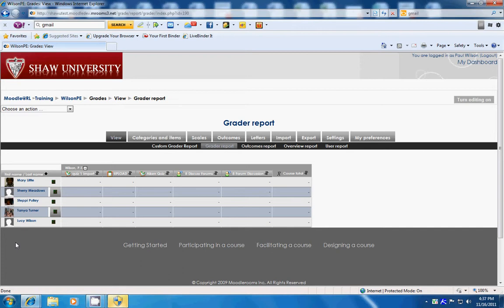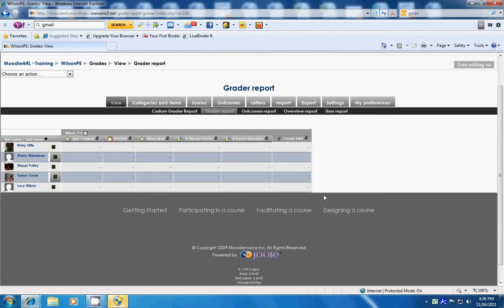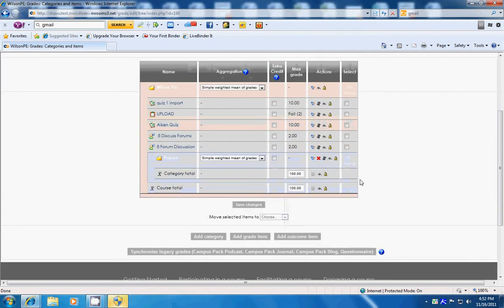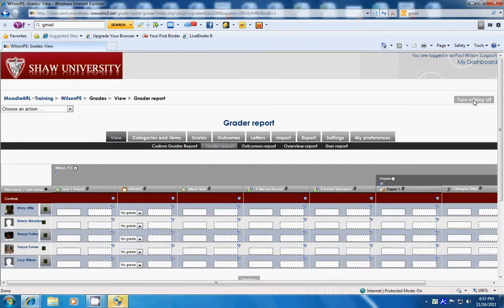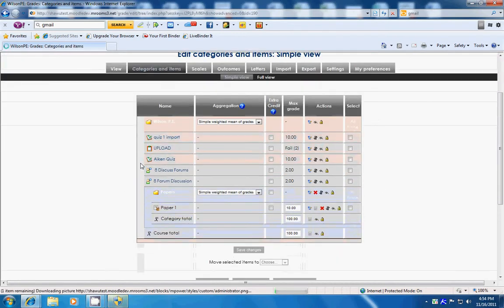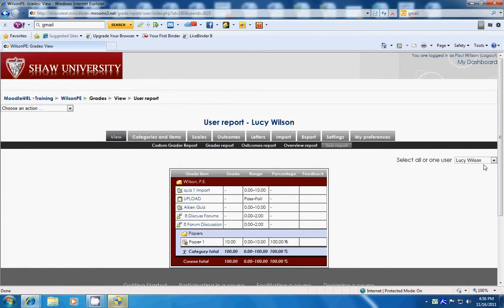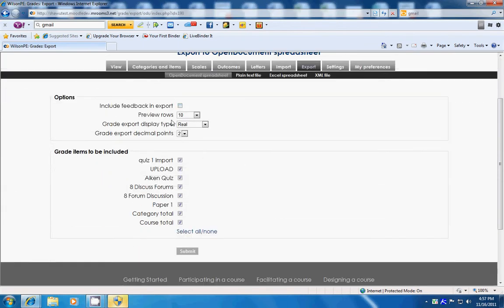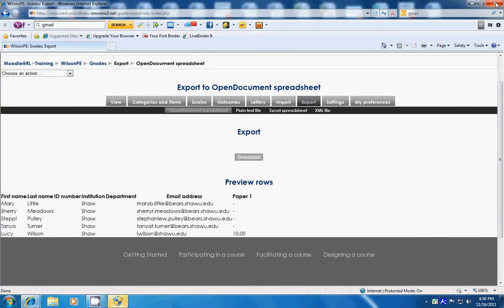gradebook 2.avi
This video shows the basic features of the gradebook in Moodle.